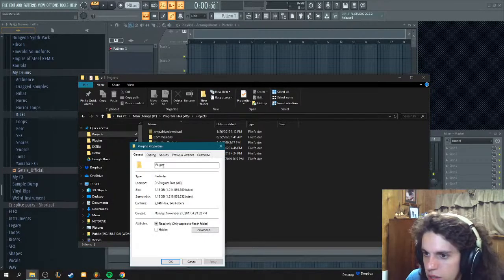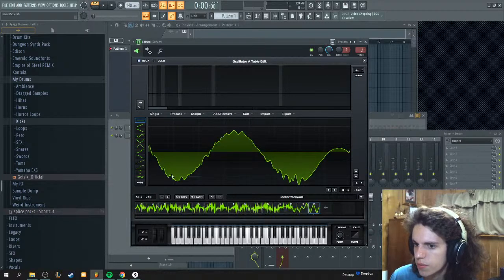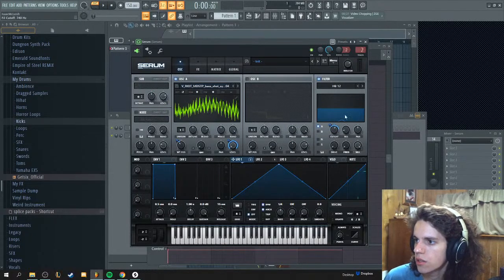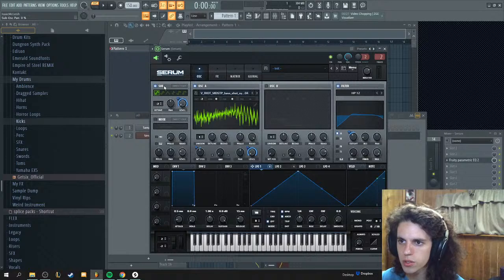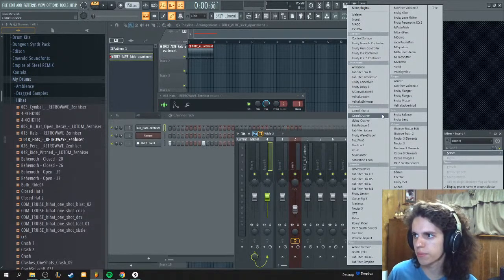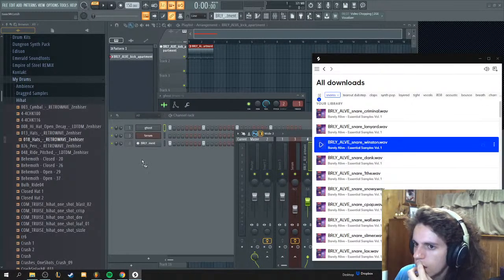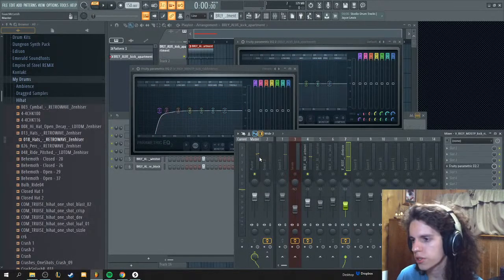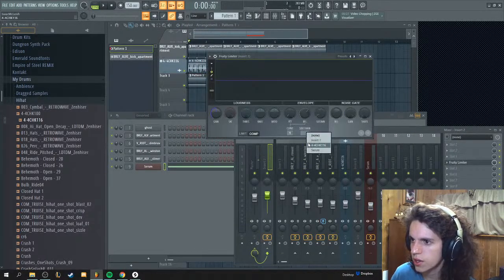MUSIC PRODUCTION | FL Studio 20 | Riddim From Scratch pt. 3